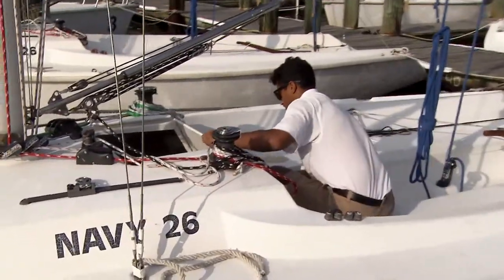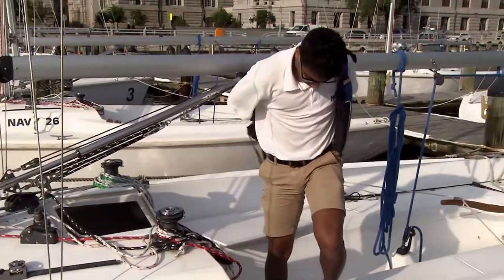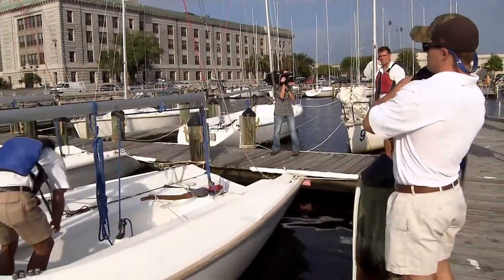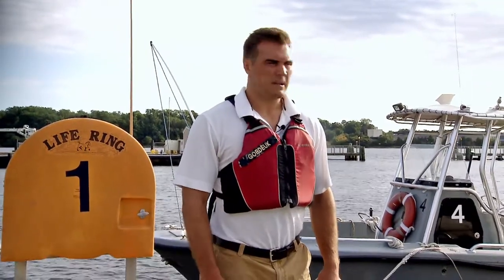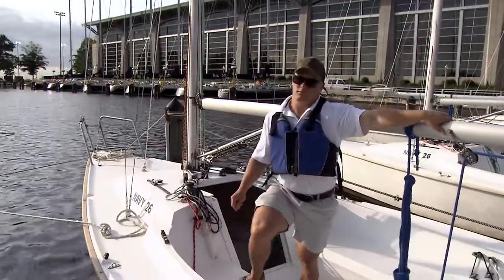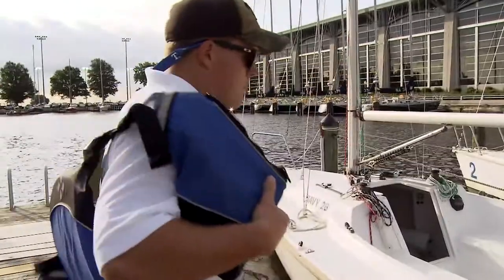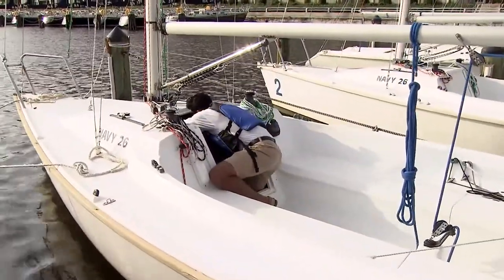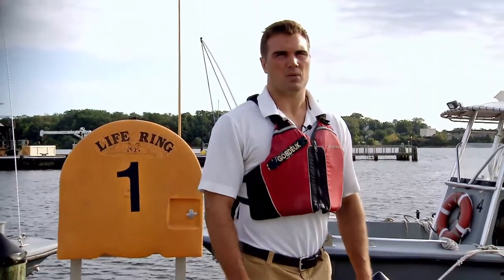Boarding and Deboarding the N26